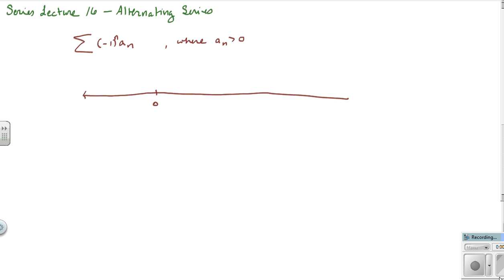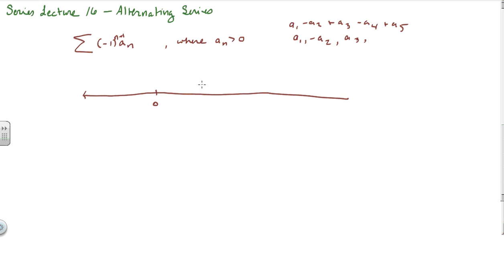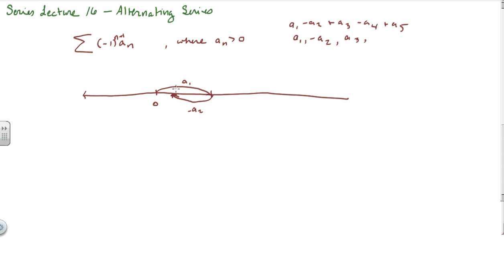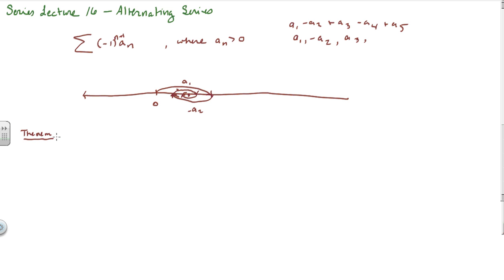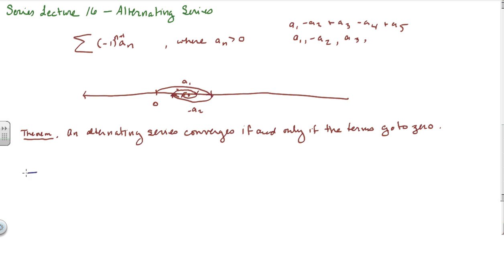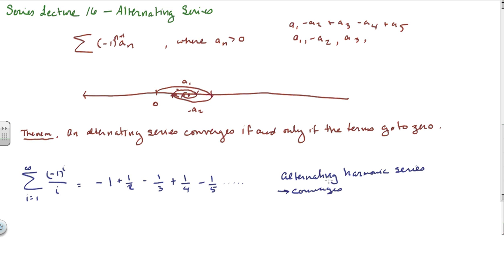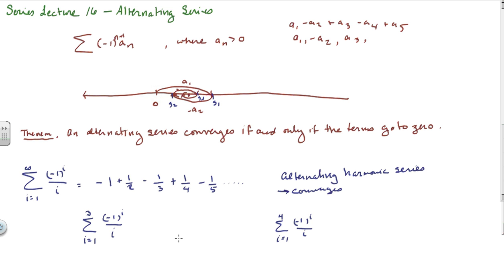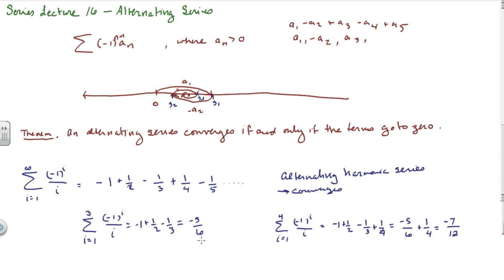Series -- Lecture 16, Alternating Series.wmv